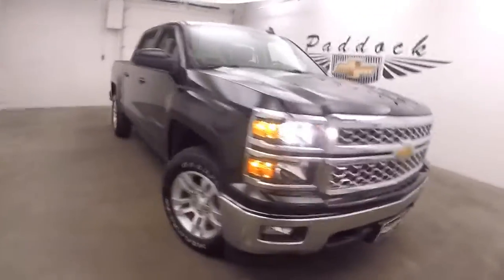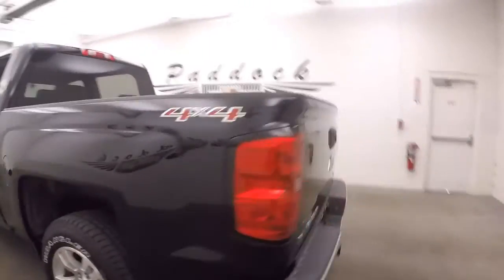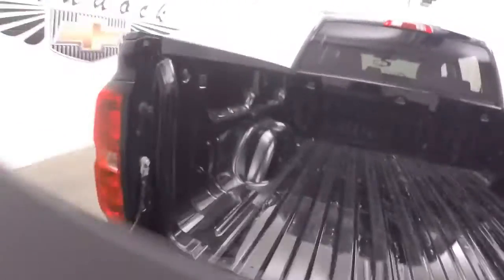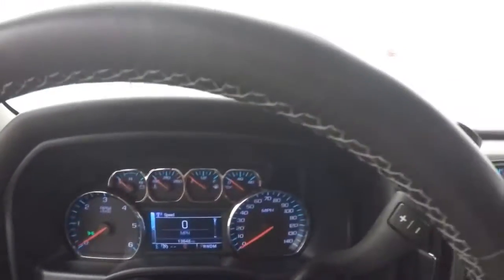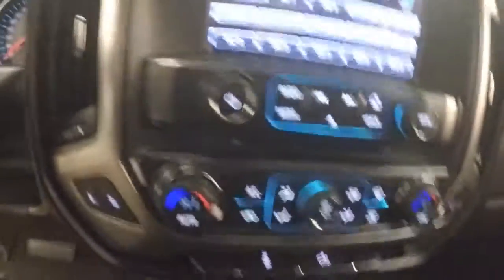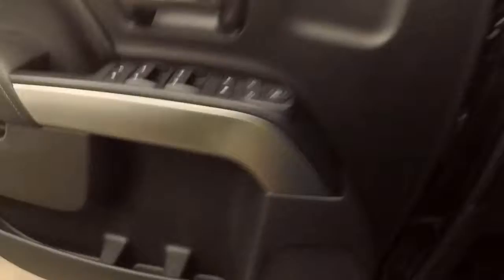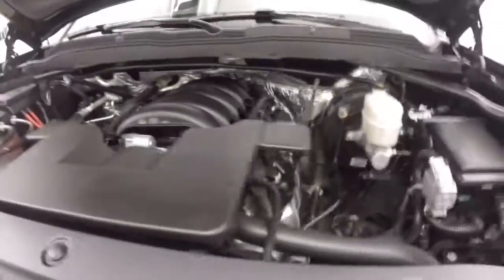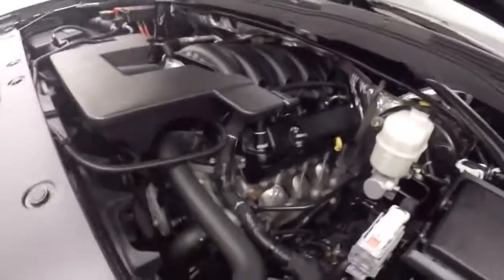70640A Used Silverado